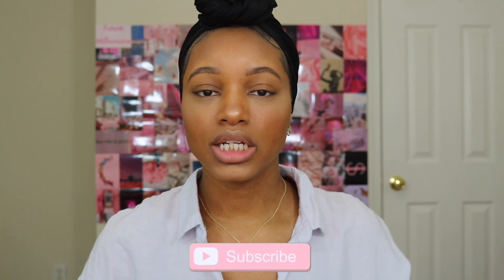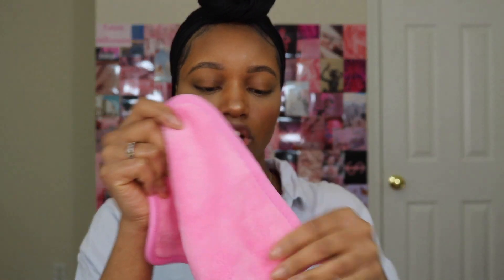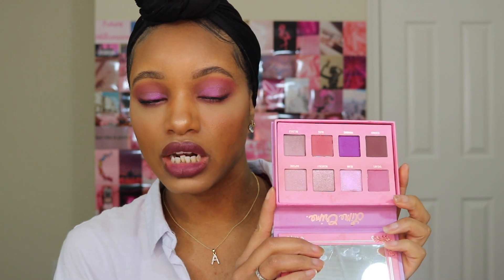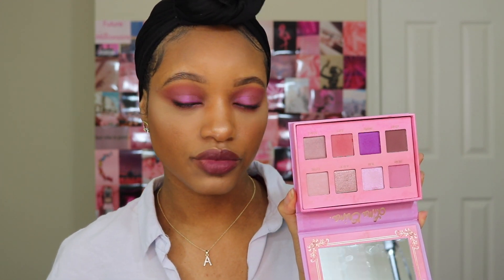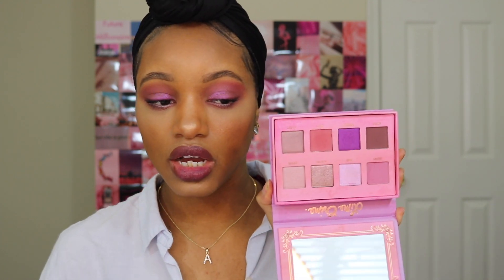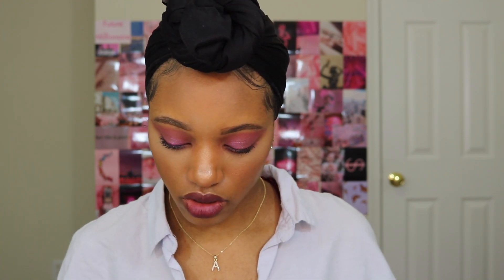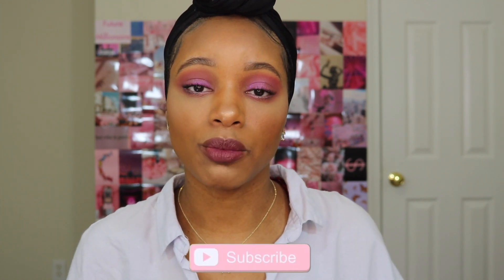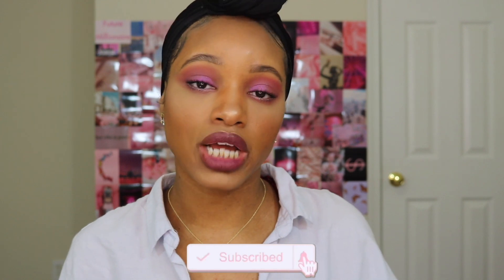BEAUTY| MARCH BOXYCHARM UNBOXING 2021|| SHARDEMARIE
-EMAILS-
-TECH INFO-
♡Camera: Canon EOS Rebel T6i

XOXO